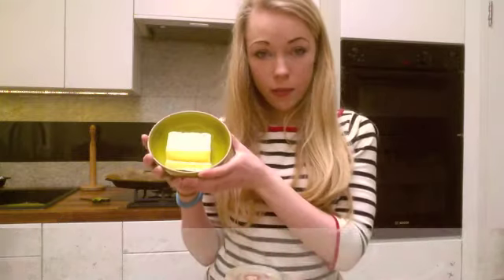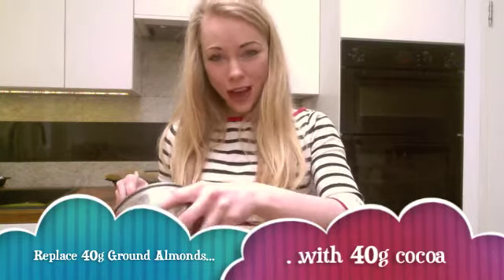Almond Crunch Sandwich Cookies/Breakfast Biscuits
Delicious almond shortbread biscuits sandwiched with Wyldsson Madagascan Vanilla and Barberry Nut Butter. Paleo, keto, sugar-free, high protein, HFLC. Perfect for breakfast or as a healthy snack! miss-spelt.com

Read my review of Wyldsson's Madagascan Vanilla and Barberry Nut Butter

Buy Wyldsson's nut butter and browse their other awesome, elite nutritional products